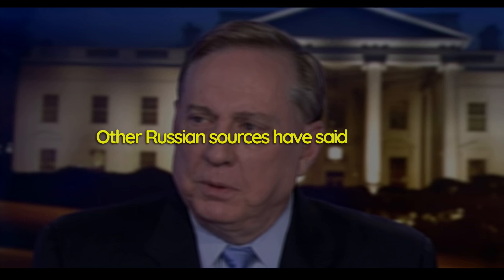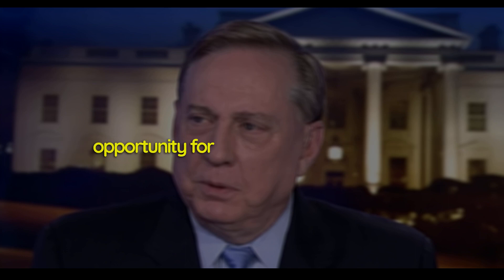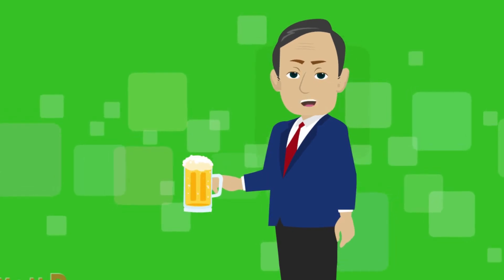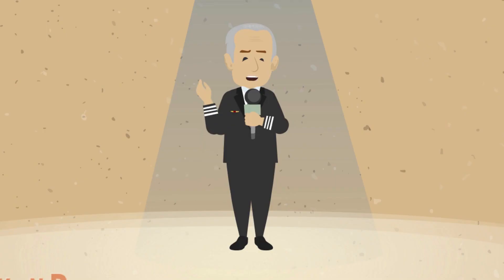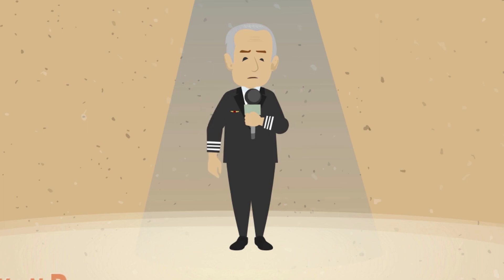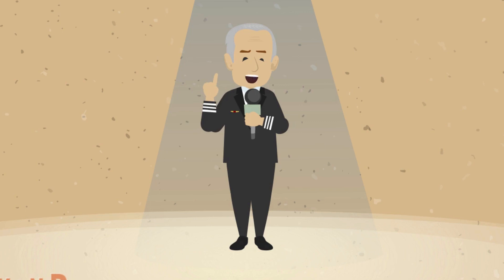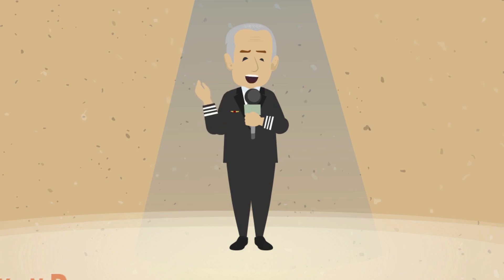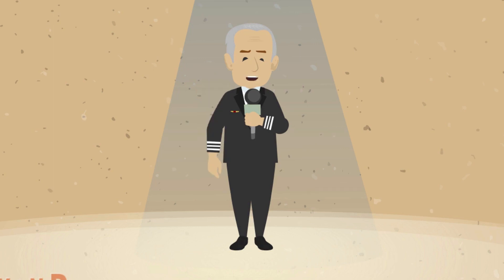Douglas Macgregor : "Has Bakhmut Really Fallen?"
Speaker🔊 : Douglas Macgregor

Credit ©️ : Douglas Macgregor

In this video, we will be discussing the impact of Russian artillery power on the Ukrainian military, as analyzed by Douglas Macgregor . With the ongoing conflict between Ukraine and Russia, the use of artillery has been a crucial aspect of the military strategies employed by both sides.

Furthermore, Douglas Macgregor  will delve into the tactics employed by the Russian military, including the use of unmanned aerial vehicles (UAVs) for targeting and reconnaissance. He will also provide an analysis of how the Ukrainian military has responded to these tactics and the challenges they have faced in countering the Russian artillery attacks.

Overall, this video will provide a deep understanding of the impact of Russian artillery power on the ongoing conflict in Ukraine and the challenges faced by the Ukrainian military in countering these attacks. The insights provided by Douglas Macgregor  will be invaluable to anyone interested in military strategy and the ongoing geopolitical tensions in the region.

Douglas Macgregor , colonel douglas macgregor,
douglas macgregor latest, douglas macgregor interview,
douglas macgregor on russia, col macgregor Alexander Mercouris alexander mercouris

Douglas Macgregor, Col. (ret.) is a senior fellow with The American Conservative, the former advisor to the Secretary of Defense in the Trump administration, a decorated combat veteran, and the author of five books.

Scott Ritter discusses the conflict of Bakhmut ,Russia Ukraine war, the bad feelings between Putin and Zelenskyy and how this war will end. Scott Ritter  also discuss military predictions and how this war will end and Putin's next military moves.

🎞️ This Video is Produced By Global Gossip